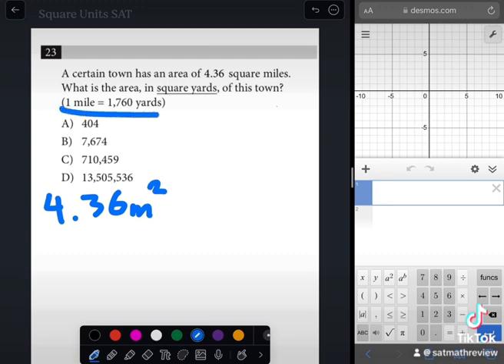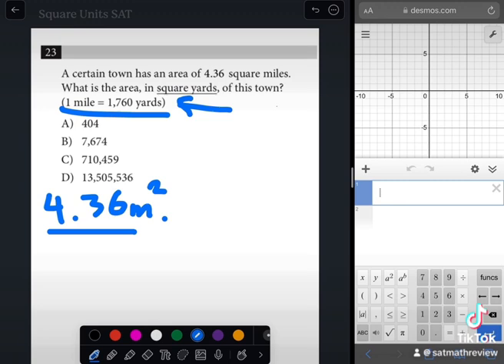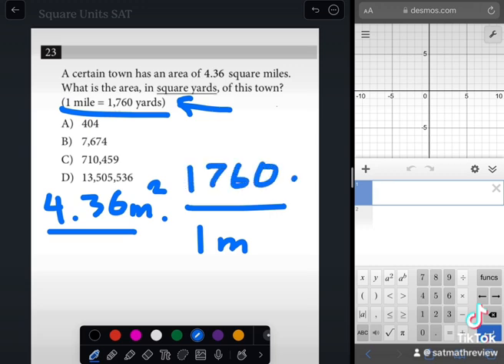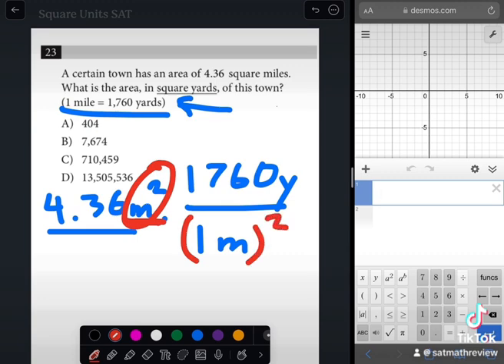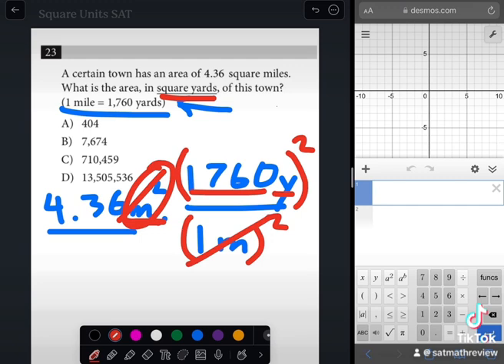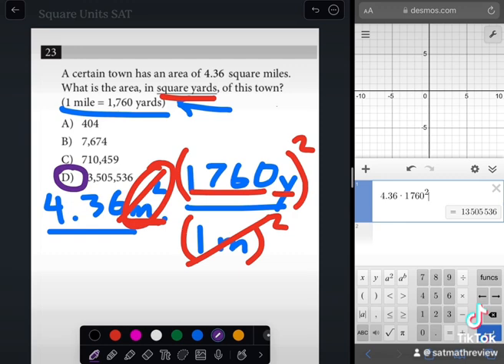SAT Tricks Unit Conversion